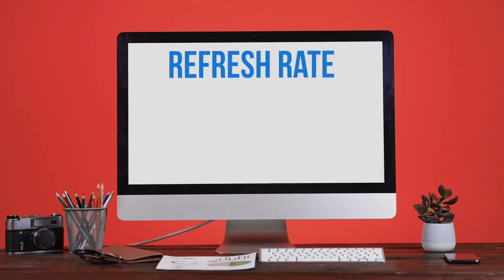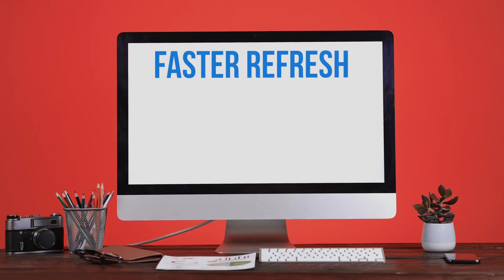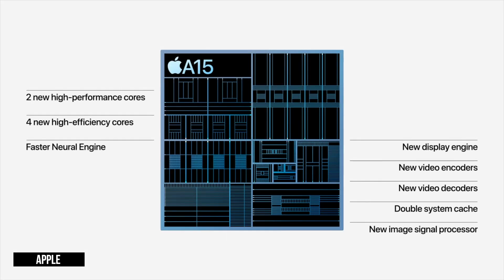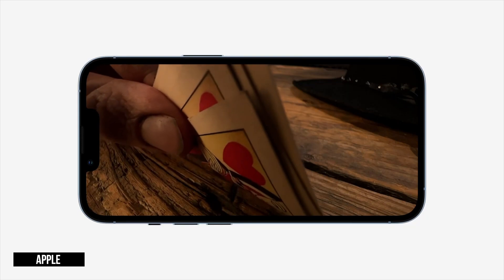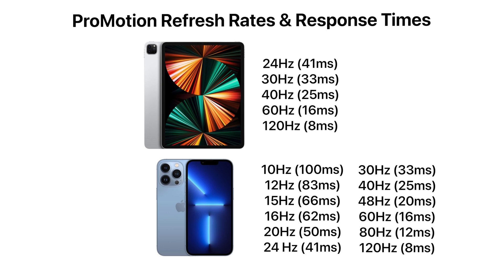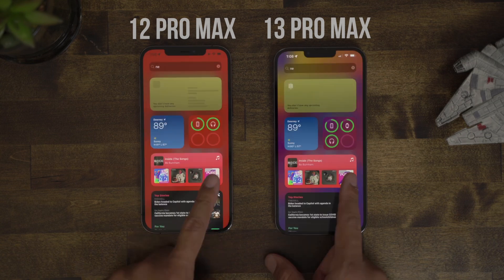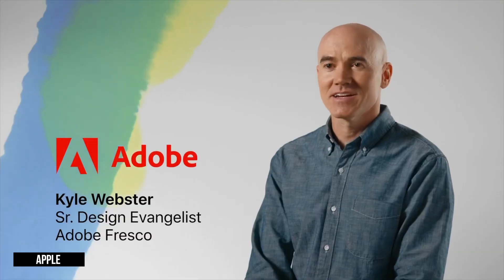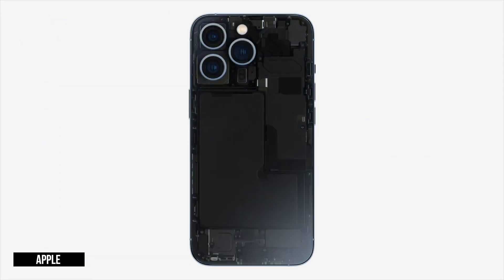Game Changer: iPhone 13 Pro’s 120Hz ProMotion Display EXPLAINED 📲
In what MUST be the “FINALLY” to end all “finallies”, Apple has begun equipping their iPhone Pro line with displays capable of 120Hz refresh rate through technology they developed four years ago for iPad Pro called “ProMotion”.

Chapters
00:00 Intro
00:38 What are Refresh Rates?
02:29 What are 120Hz & ProMotion?
03:21 Comparing ProMotion on iPad and iPhone 04:12 iPhone 13 ProMotion v iPhone 12
04:56 ProMotion & Third-Party Apps
05:15 ProMotion’s KILLER benefit!
06:11 What took Apple so long?